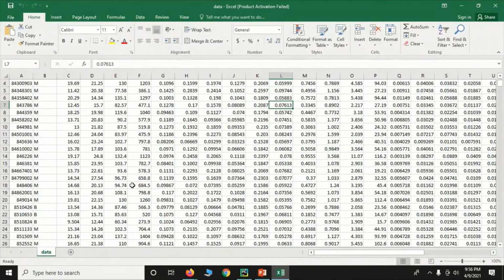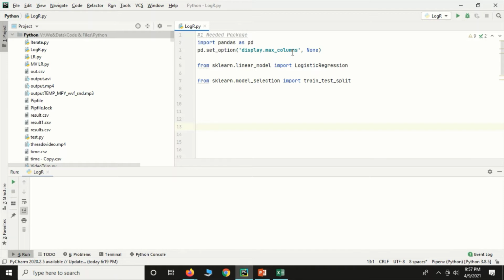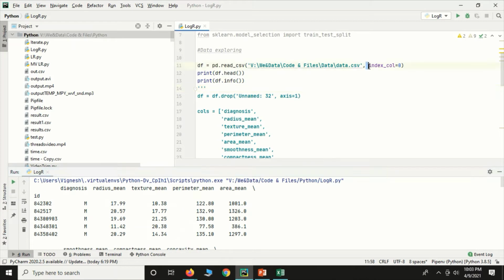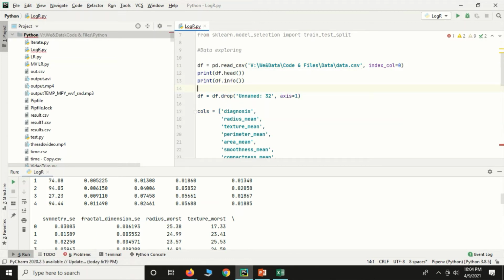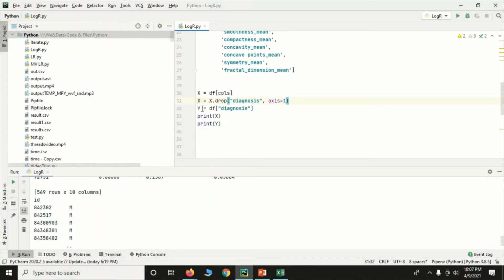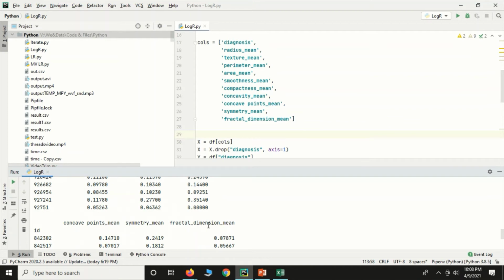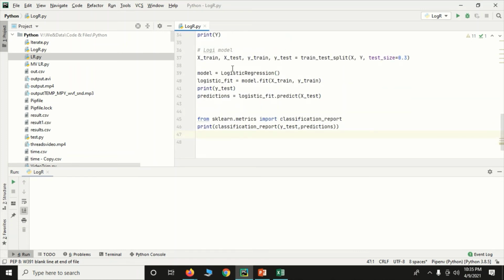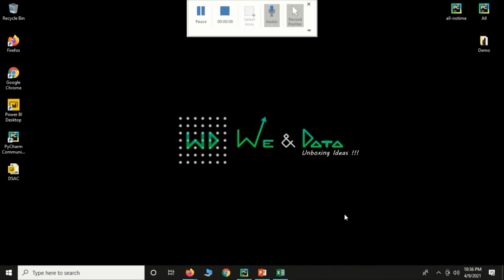Logistic Regression using Python - Sklearn || English || ML - 7 || Explained || We & Data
Logistic Regression using Python - Sklearn, How to build a simple logistic regression model for binary classification,
For Machine Learning explained easily

Dataset used in the video for training and testing,